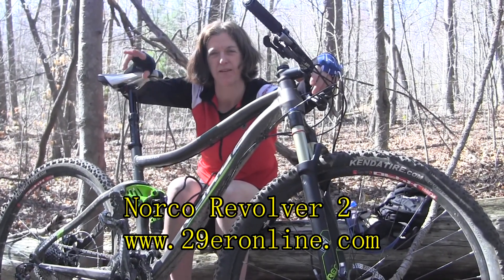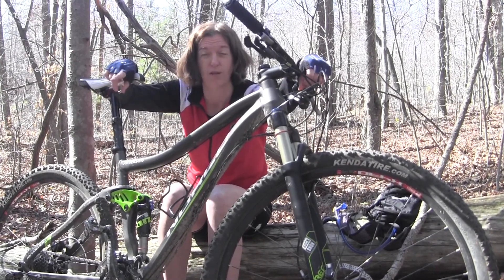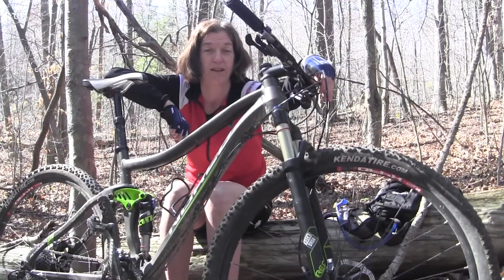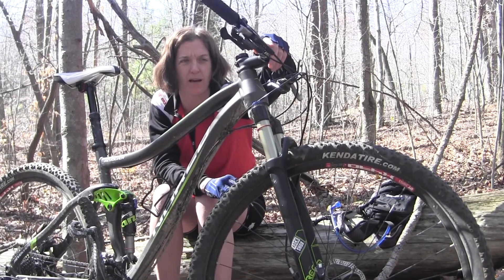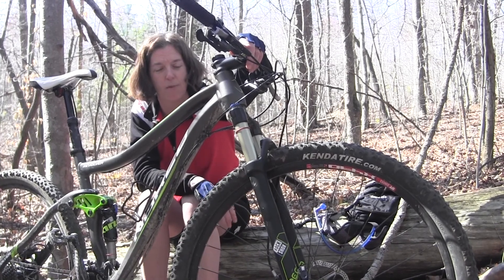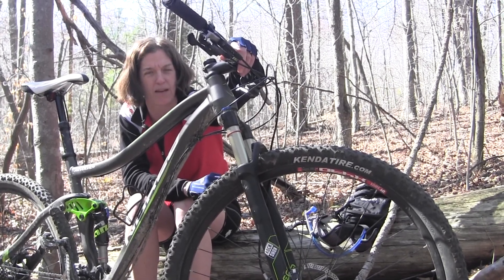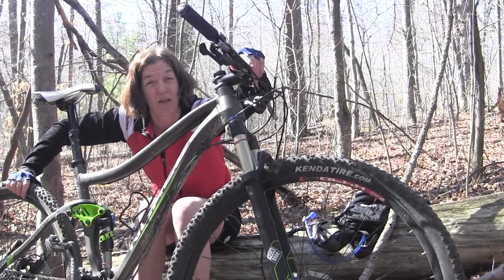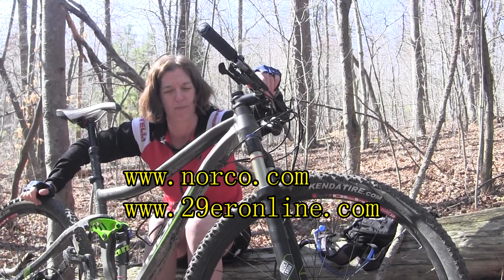Norco revolver 2 Camye